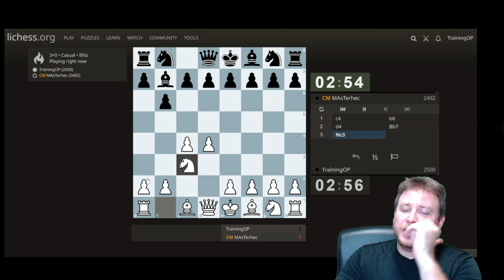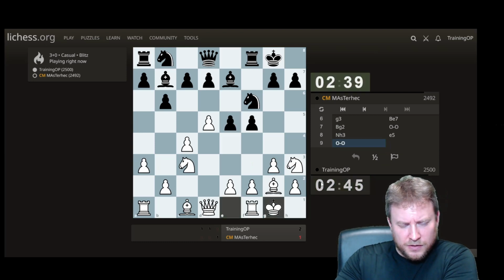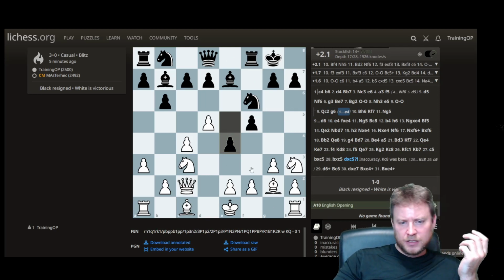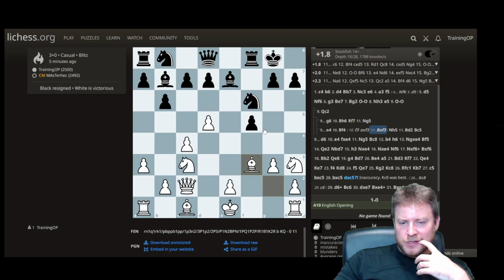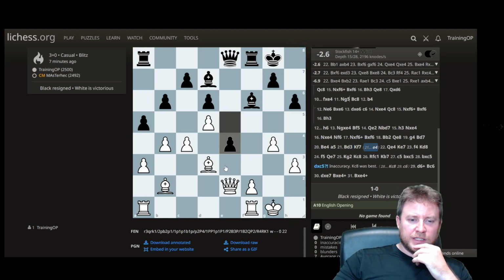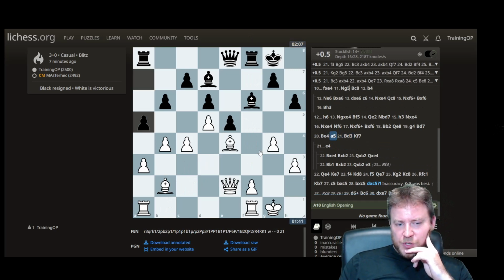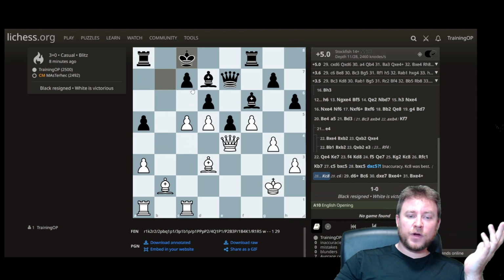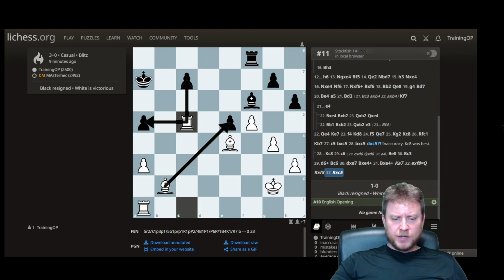USCF National Master vs FIDE Candidate Master 1...b6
NM Tillis from Palm Beach Chess is back with another new layout for the channel. In this game, the National Master takes on a FIDE Candidate Master in 1...b6 a favorite of GM Georg Meier in Blitz Chess.